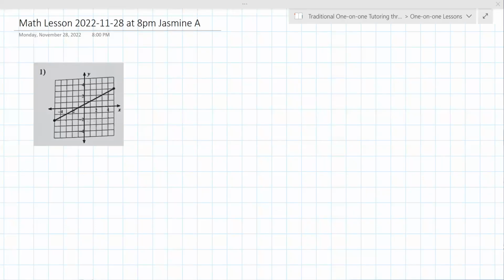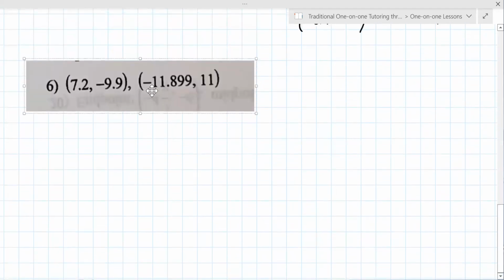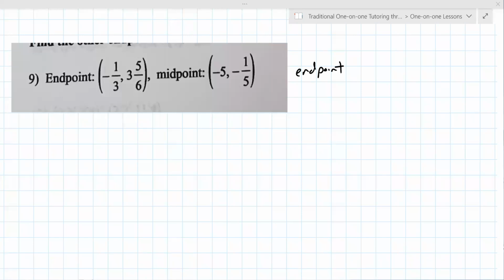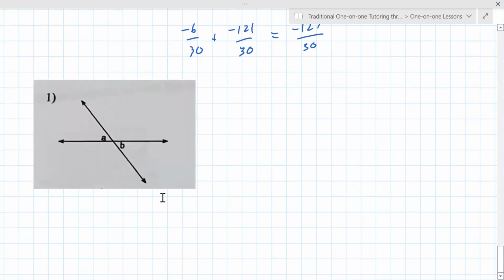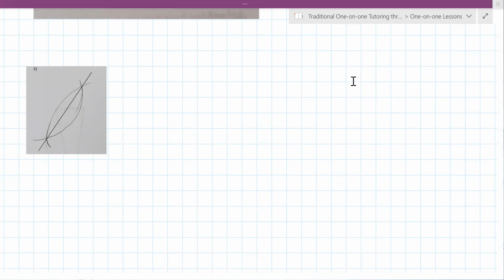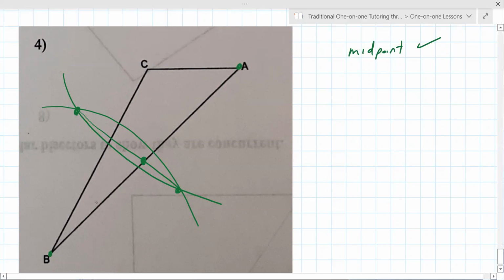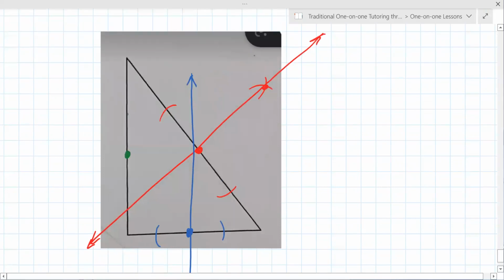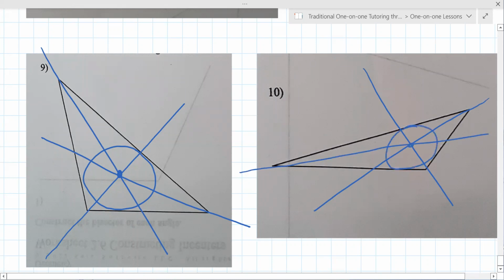High School Geometry Lesson [2022-11-28 at 8pm MST Jasmine A]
This lesson focused on midpoints, end points, vertical angles, perpendicular bisectors, and angle bisectors.